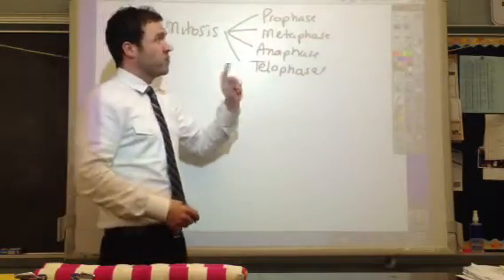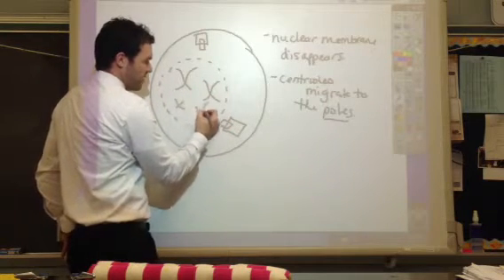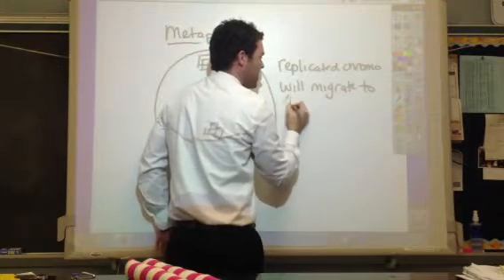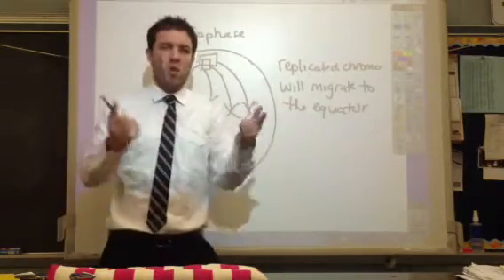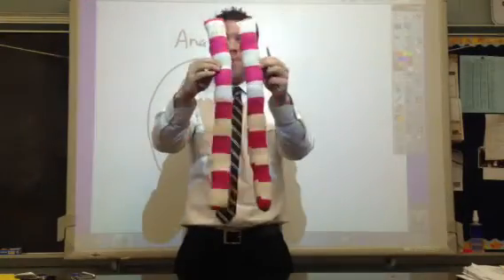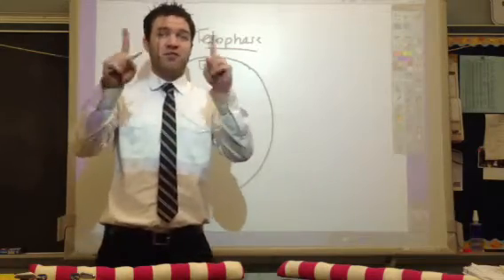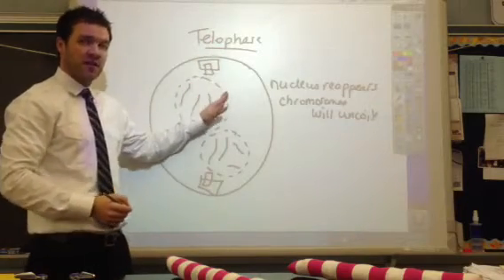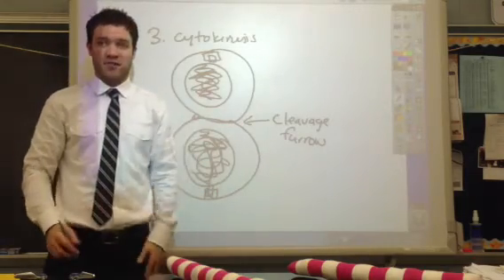Cell cycle day 2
Mitosis phases.